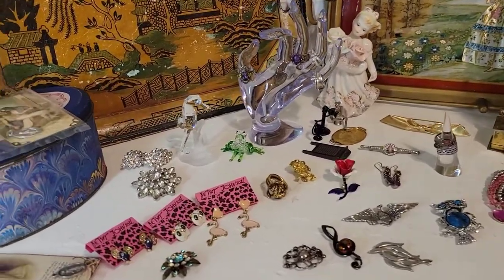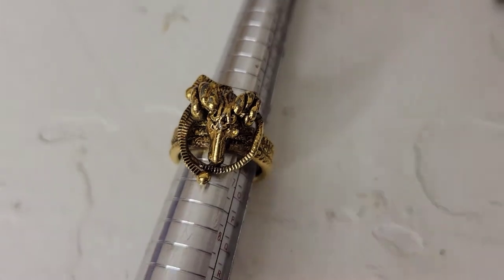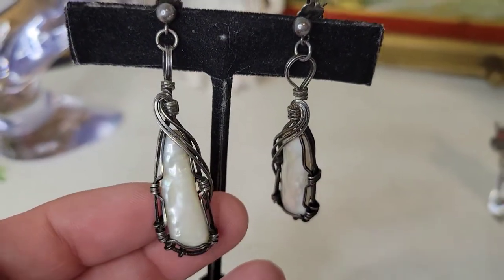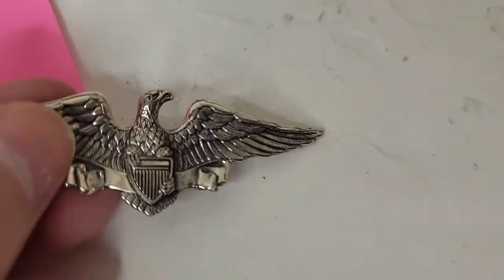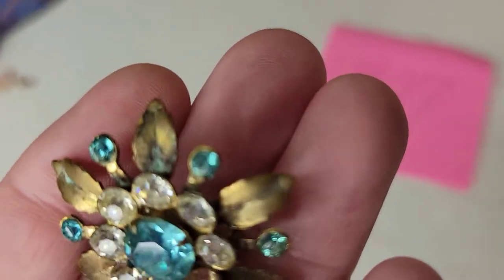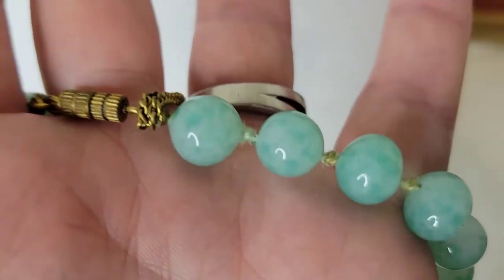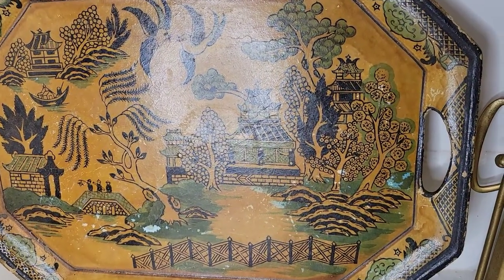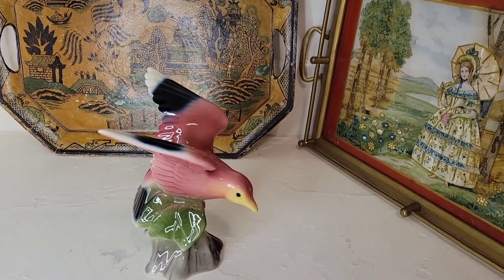Cyber Monday Pre-Recorded Sale ! Antiques! Sterling Silver! MCM and More!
Welcome to my my Pre-Recorded Sale!

The 1st person to put the item number in the comments gets the item.